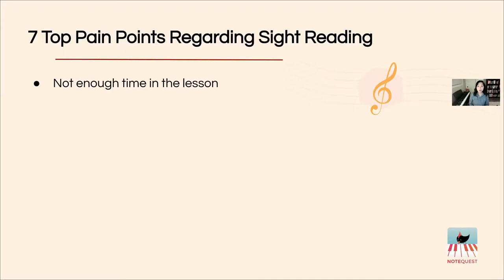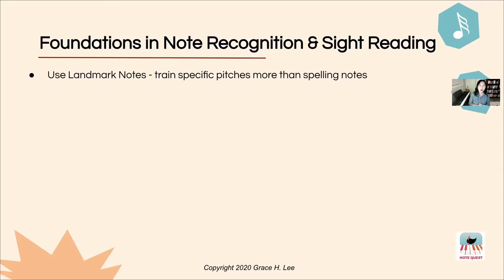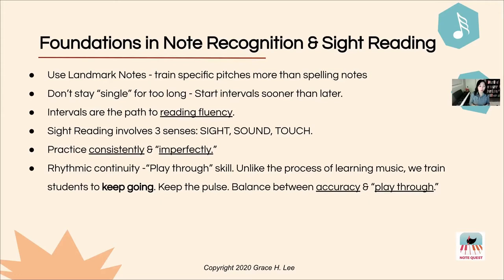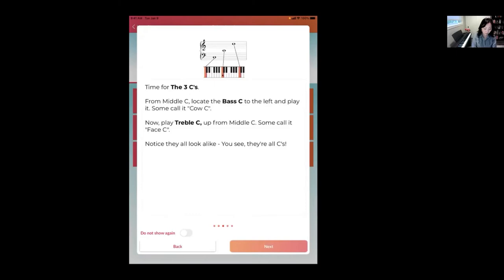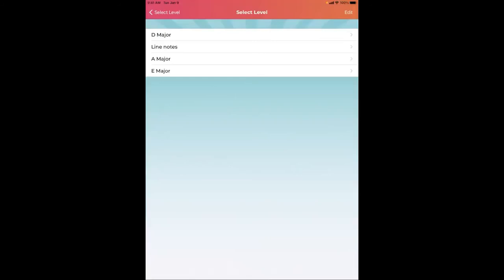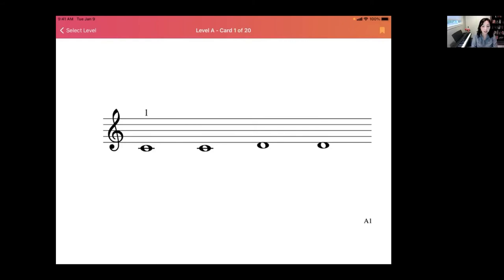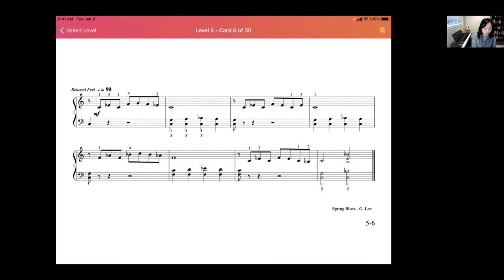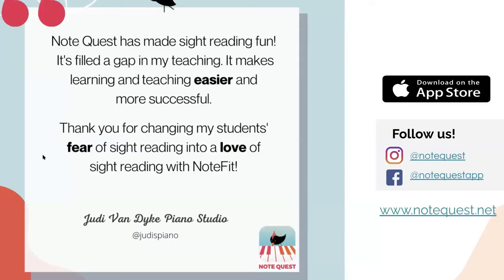How to Level Up Your Piano Sight Reading Skills With a Proven Method That Works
Get a jam-packed tutorial on how to level up your note reading skills with a SYSTEM that works - with Note Quest!  First, learn the most common barriers to learning to read music. Next, learn how Landmark Notes & intervals are the key to your success! At 14:00, jump right into the App to see how easy it is to level up your reading, step by step, while having FUN!